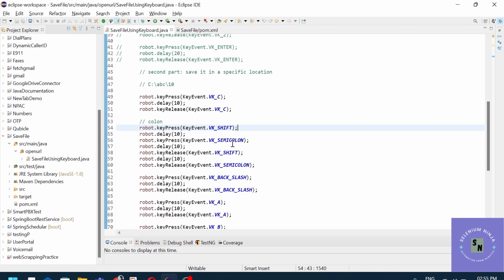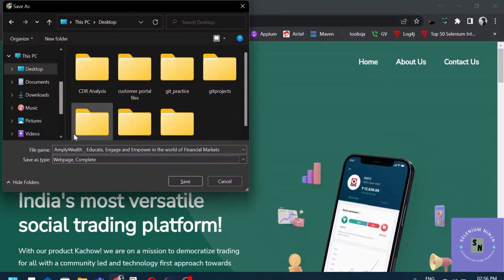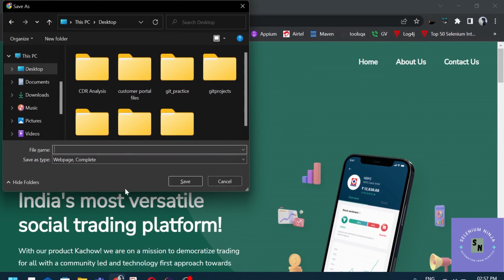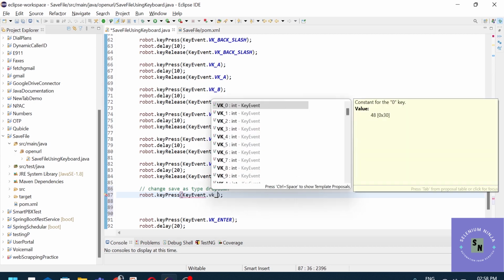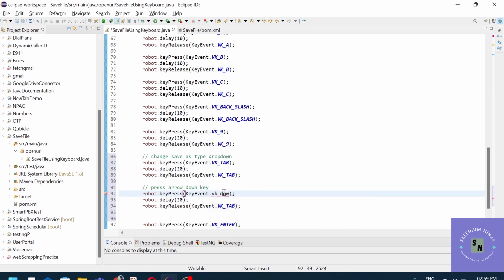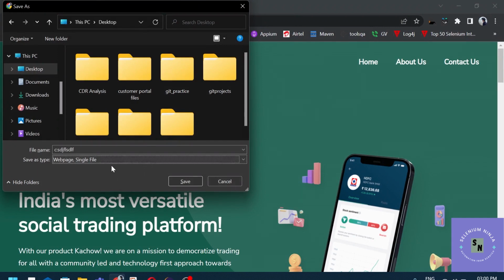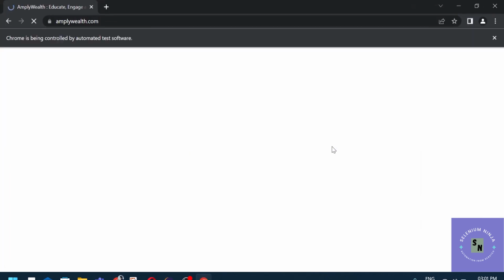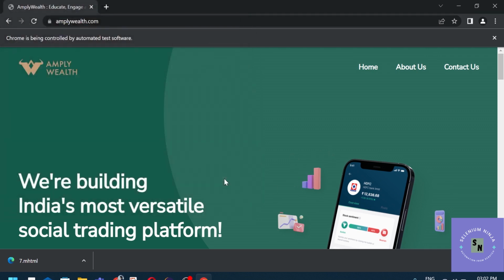How to save as with different html formats in selenium | Selenium Ninja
This video is unique since it is the first one on YouTube where we use Selenium to save (Ctrl + S) the webpage in different html formats like (HTML only, Single file). The window pop-up is handled like a pro. Checkout this blockbuster video.